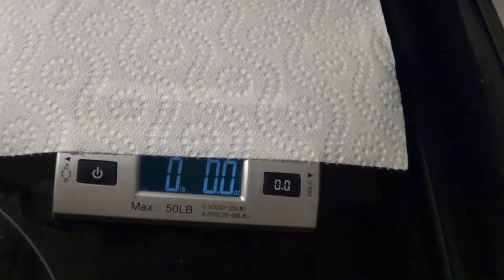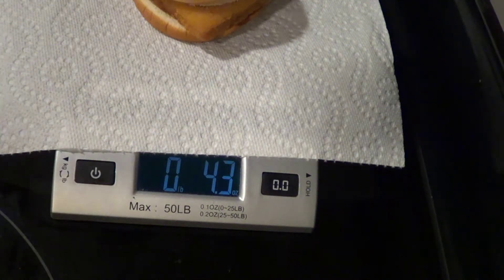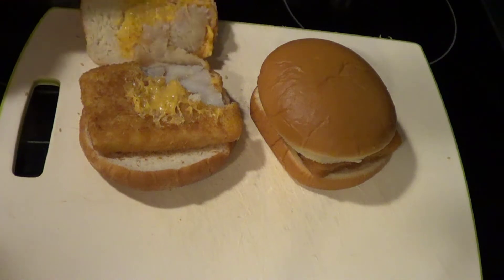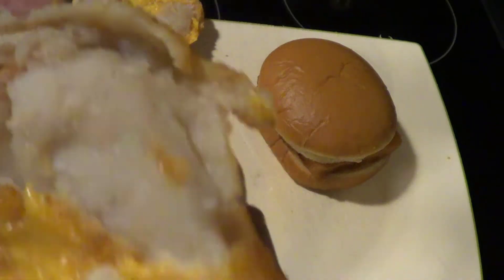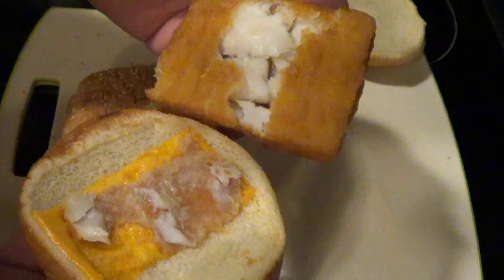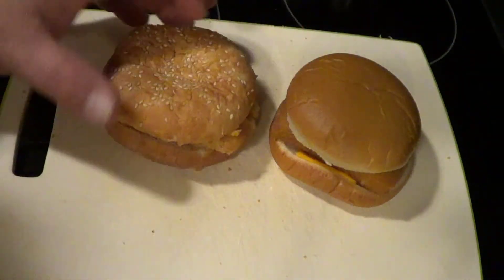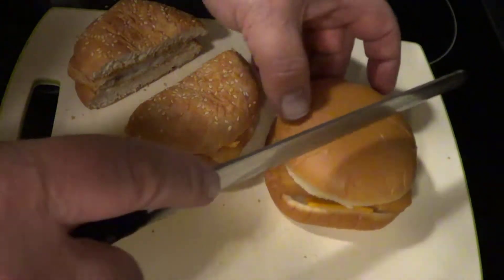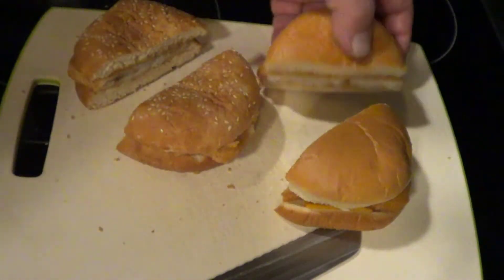Funky Fish Friday, Dollar Tree vs Filet of Fish. BIG DIFFERENCE!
Funky Fish Friday, Dollar Tree vs Filet of Fish. BIG DIFFERENCE! We try them both and there is a difference.